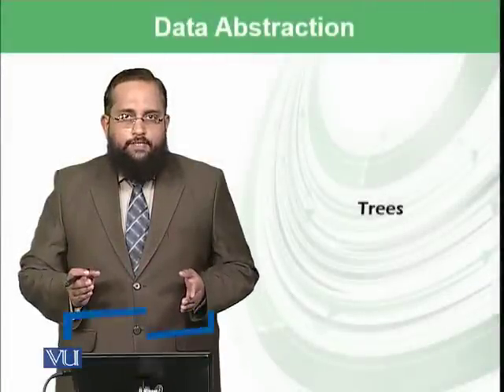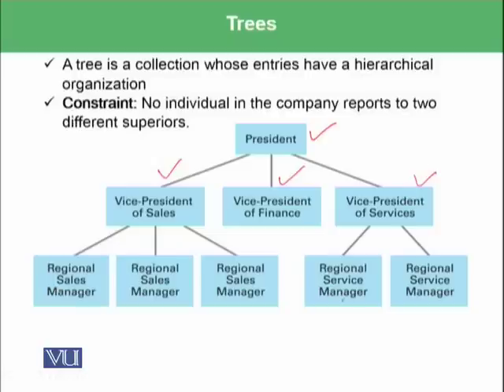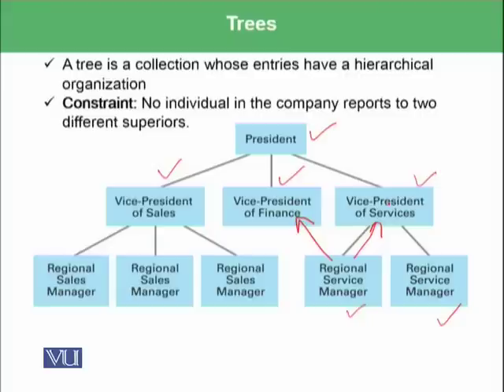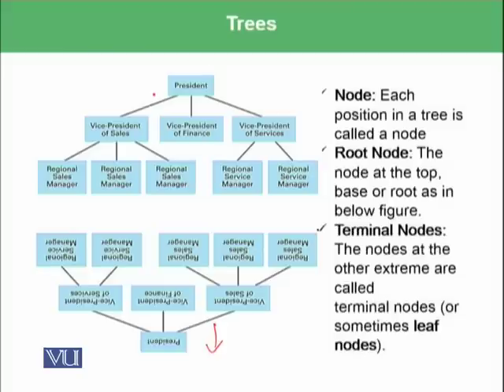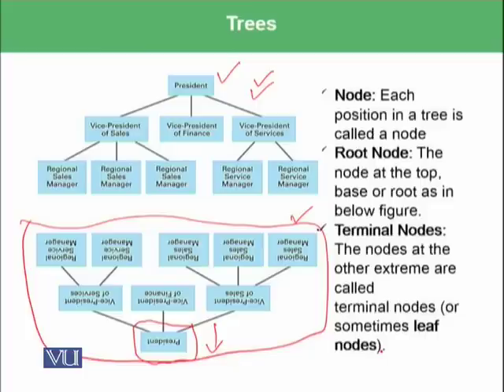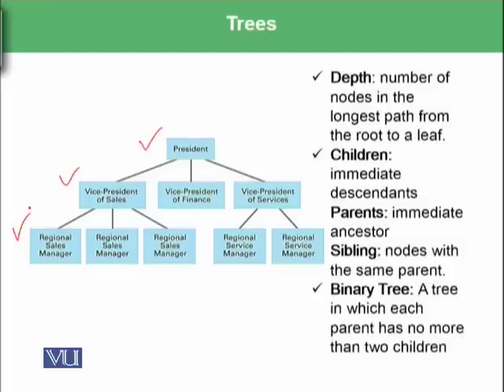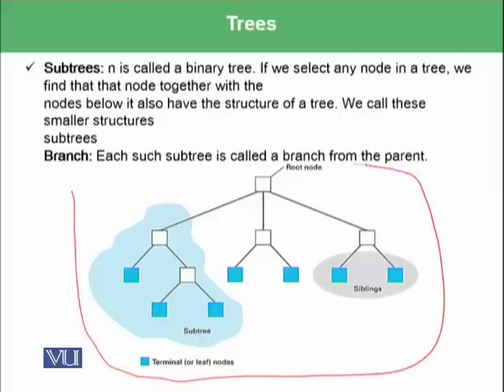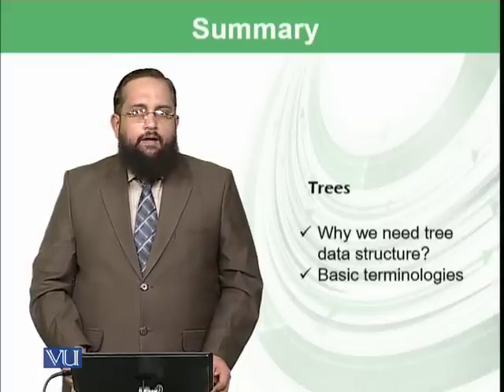Trees | Introduction to Computing | CS101_Topic148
Topic-148. Trees
By Dr. Tanveer Afzal